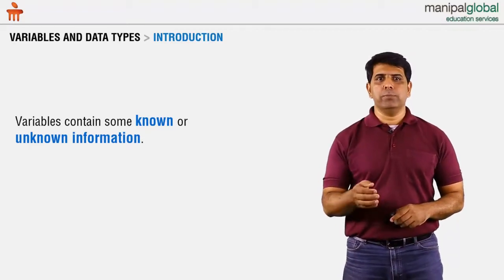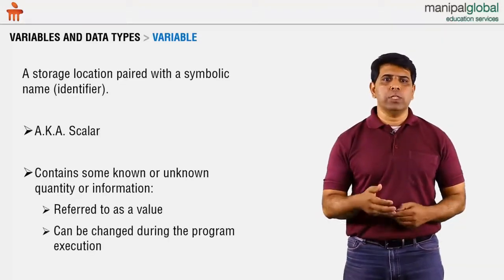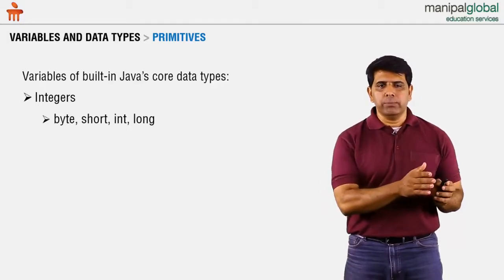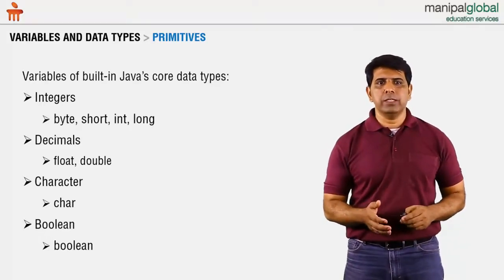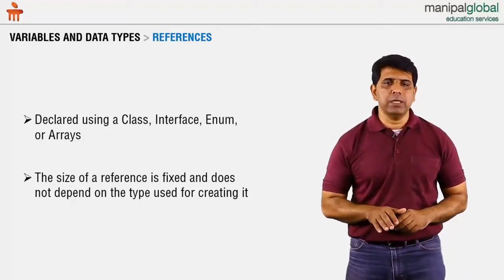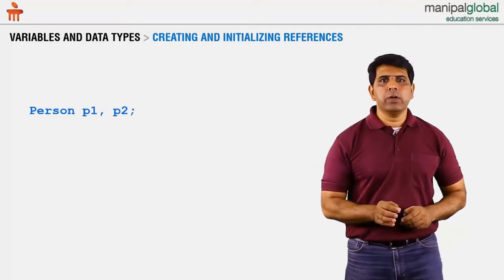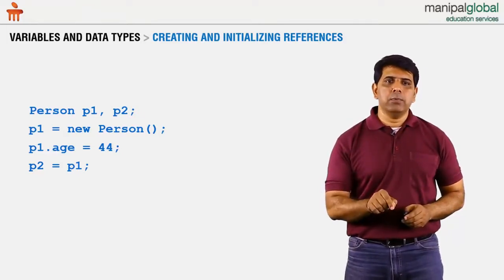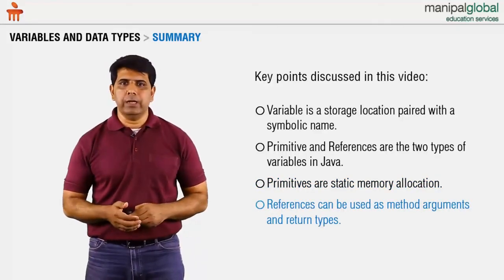java Variables and datatypes (java tutorial for beginners )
java tutorial for beginners (Variables and datatypes)- introduction to java course free